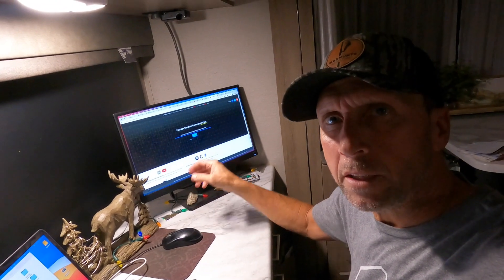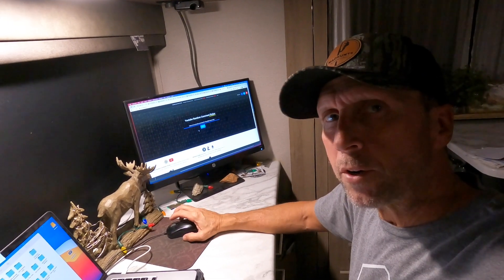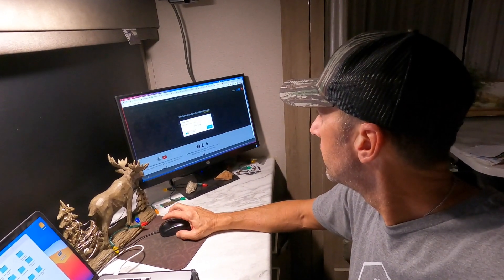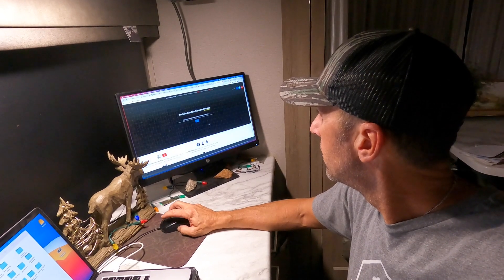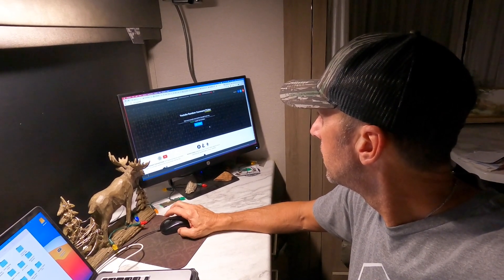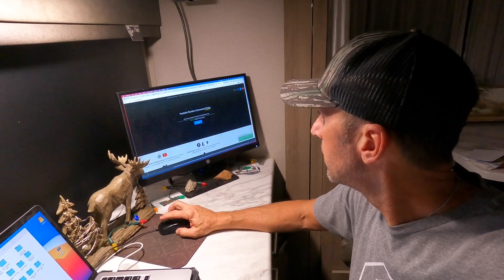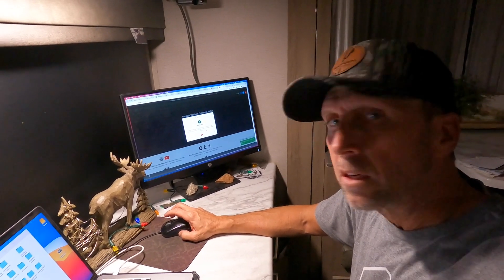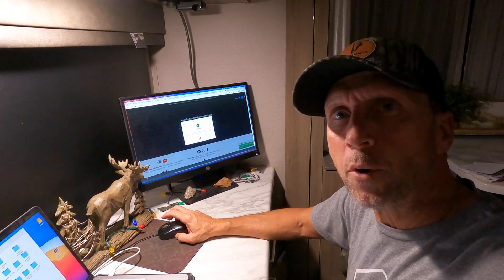WINNER of the Contour Fit Saddle by HangN30!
WHICH tree saddle is YOUR favorite? Why do YOU like it? Give me your feedback in the COMMENTS below! Is there ANYTHING else you'd like me to cover or do you have any QUESTIONS on a specific saddle?

After SADDLE HUNTING for the entire 2019 deer season, I have gained an understanding of what is FUNCTIONAL & COMFORTABLE while heading TO the tree as well as while being IN the tree.

MAKE SURE YOU GET ALL THE DETAILS ABOUT THE NEXT SADDLE YOU PURCHASE!